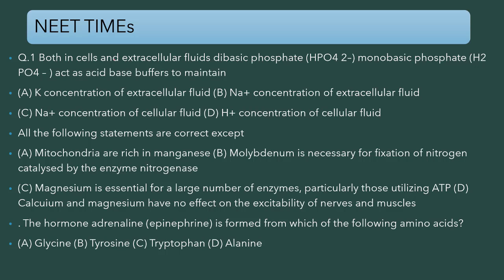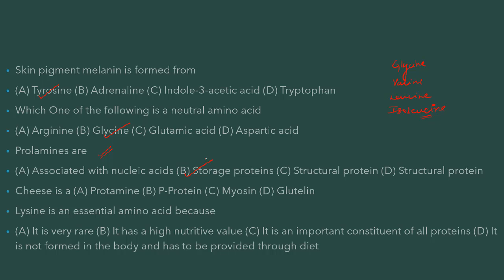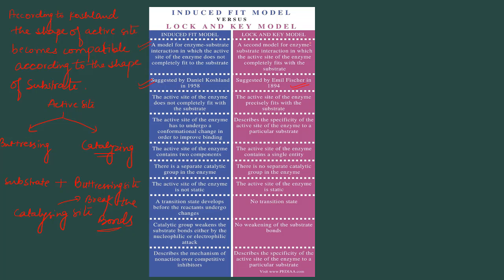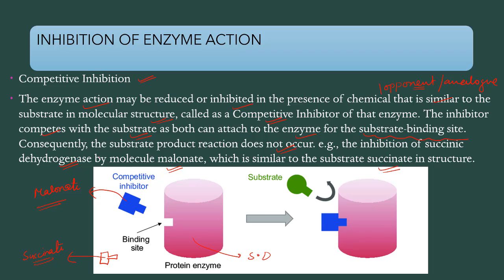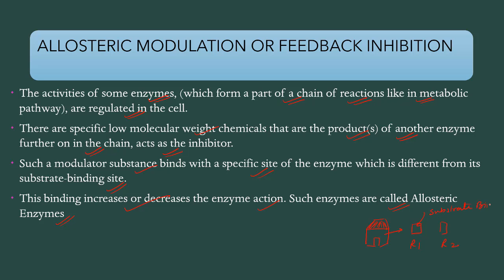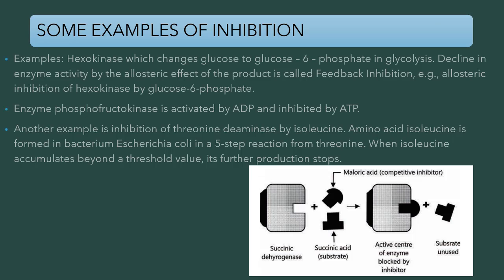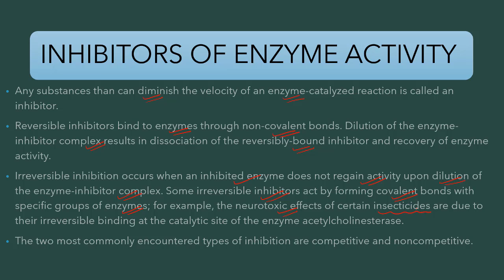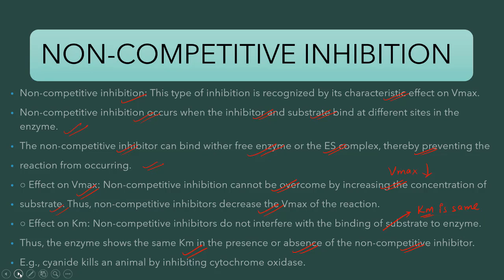NEET | BIOLOGY | ZOOLOGY | BIOMOLECULES | LECTURE 11